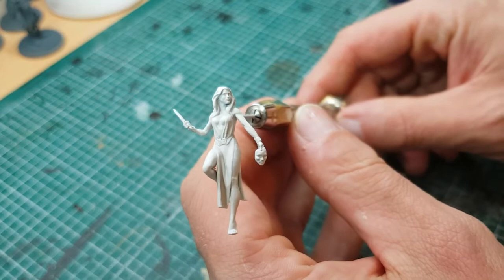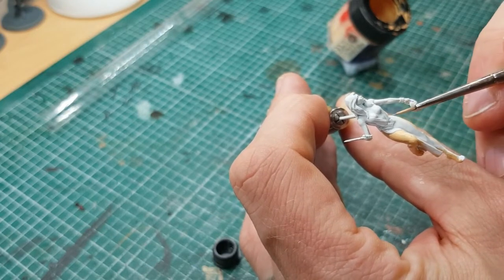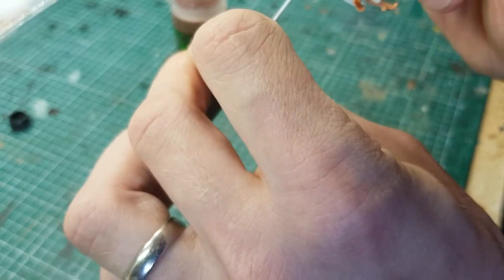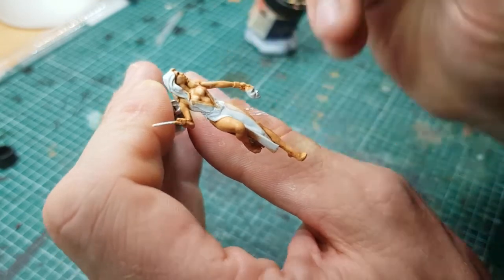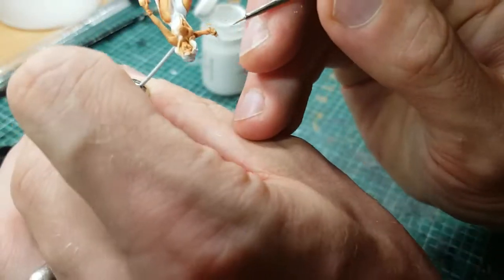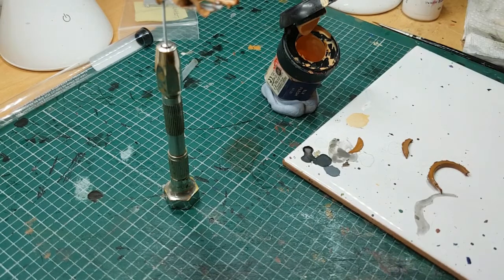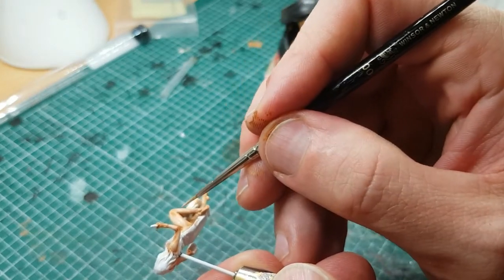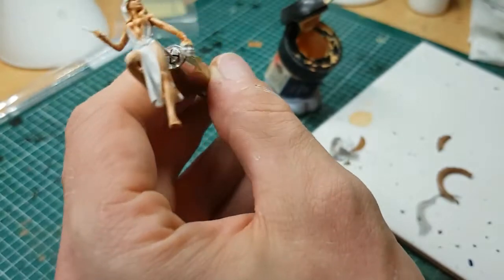Paint with Nate: Korvina - The Nefarious Domino Part 1 The Skin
If you liked this video then why not Subscribe and like for more content and let us know in the comments section what you like and what you would like to see more of. Liking our videos definitely helps us grow.